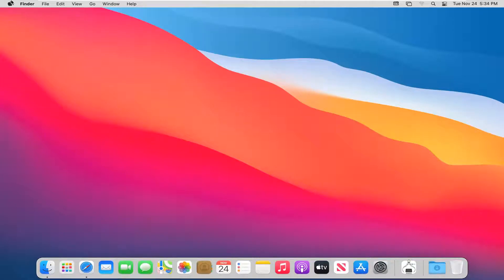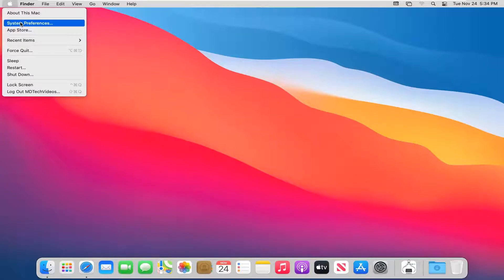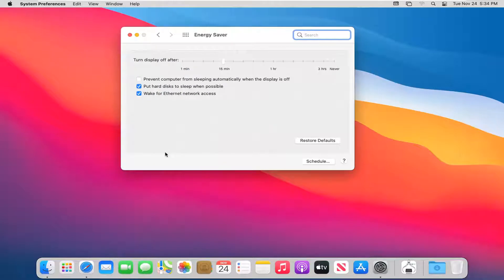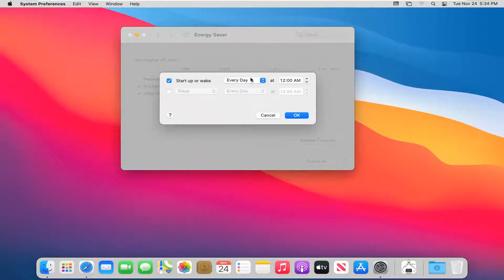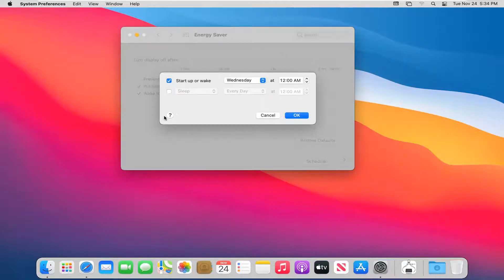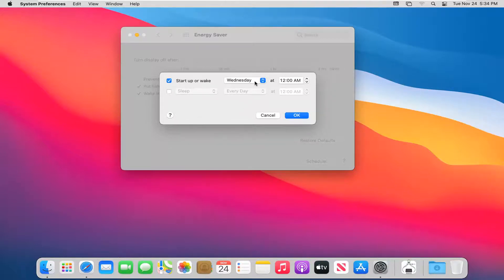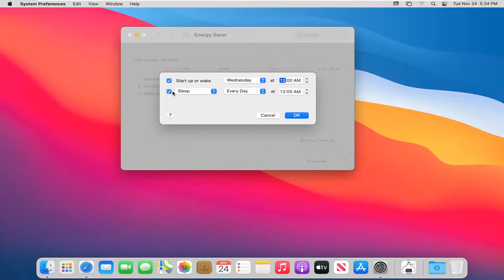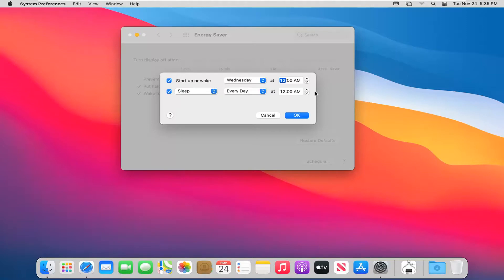Schedule Your Mac to Shut Down, Sleep, Restart or Even Wake Itself Automatically [Tutorial]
Schedule specific times for your Mac to start up, shut down, go to sleep or wake from sleep. You can do this if you want to be sure your Mac turns off when you aren’t working and turns on before you come to work.

Your Mac can be made to power on and shut down on a custom schedule.

Having your computer start up 15 minutes or so before you get up from bed in the morning is a great way to have your emails, photos, messages, calendars and other personal information items updated and refreshed before you even touch the keyboard.

This helps reduce the time necessary to wait to use the machine. You may use this feature to get your computer to start up before you get to the office or arrive home.

If you're tired of your Mac not being ready when you are in the morning, or if you want to save electricity, you can set your Mac to start up and shut down on demand.

Every Mac user know to use the options under the Apple menu at the upper top corner of the screen to manually shut down the computer, to put it to sleep, or restart it. Yet have you thought of scheduling your Mac’s startup, sleep or shutdown? For instance, you can configure it to start up one minute before you start to use the Mac, or you can set it up to shut itself down at a regular time each day. So how can we achieve that? Here is a little trick: you can use the Schedule feature in Energy Saver preferences and set a time for your Mac to automatically start up, wake, sleep, restart, or shut down.